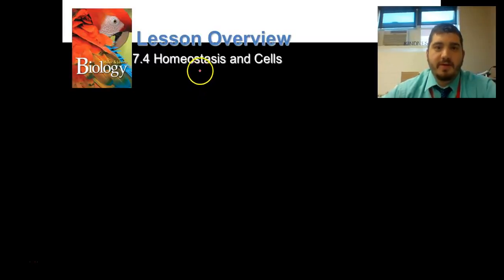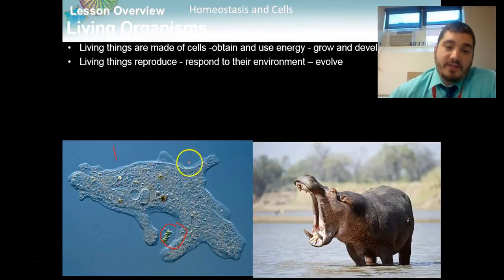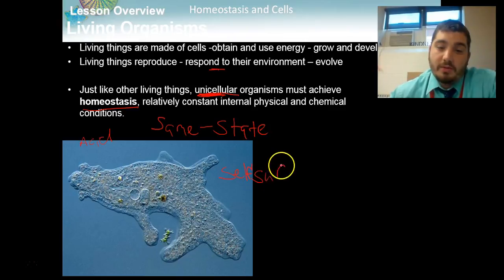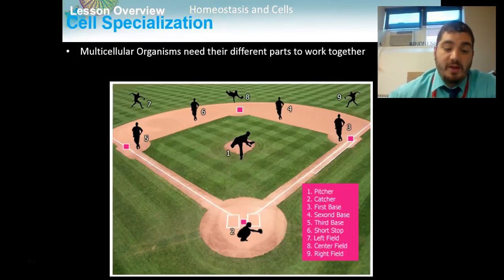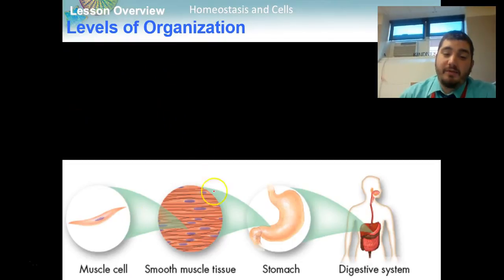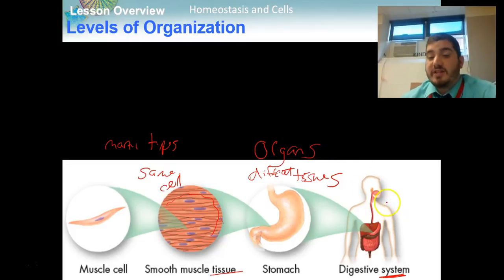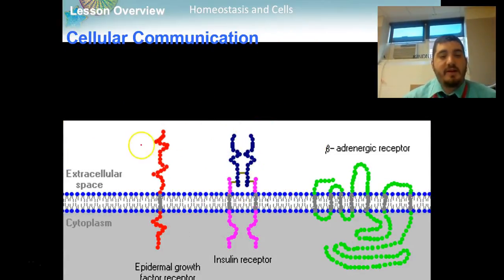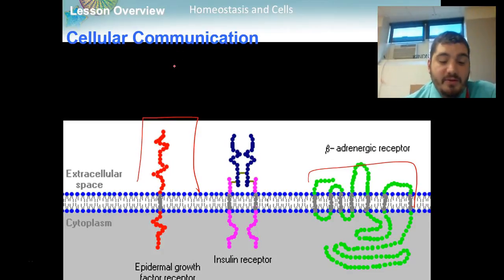Lesson 7.4 Homeostasis and Levels of Organization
This lesson describes how cells maintain homeostasis and how multicellular organisms have cells that specialize to perform certain tasks.